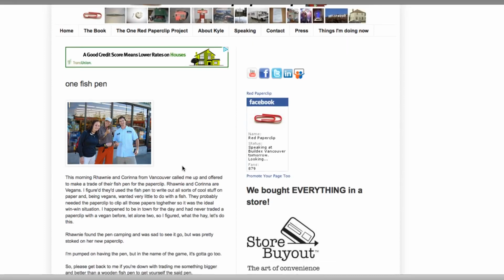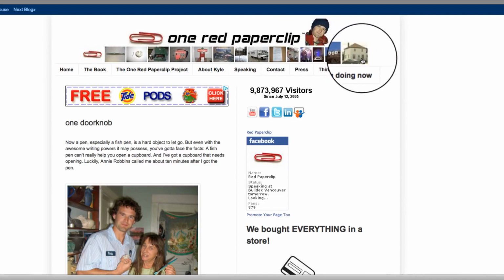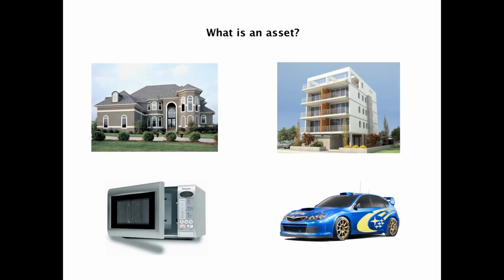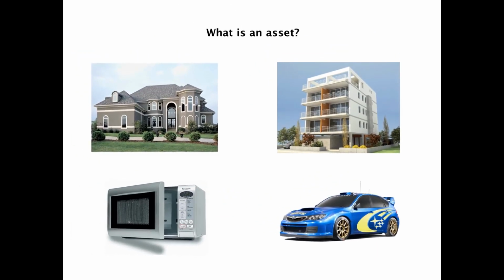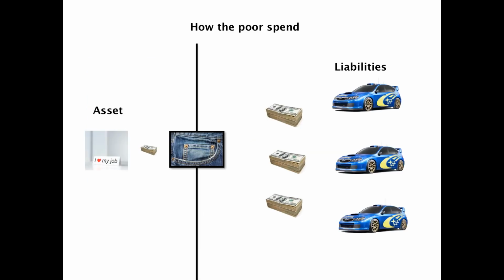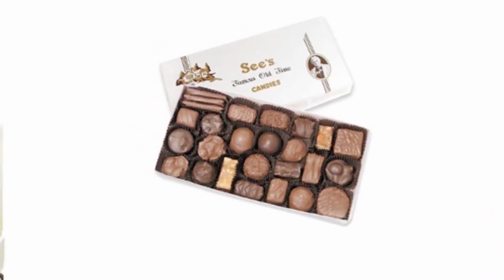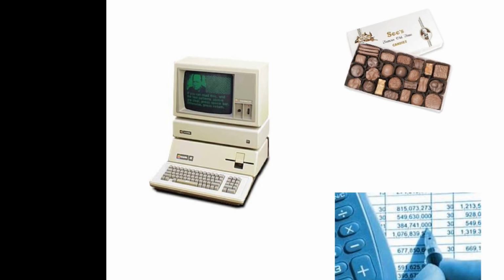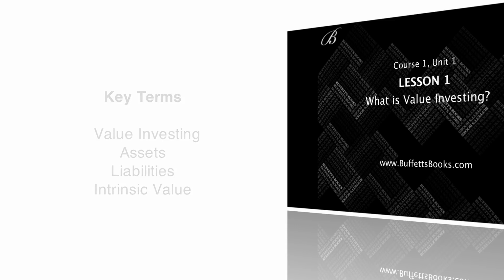1 What is Value Investing1080p